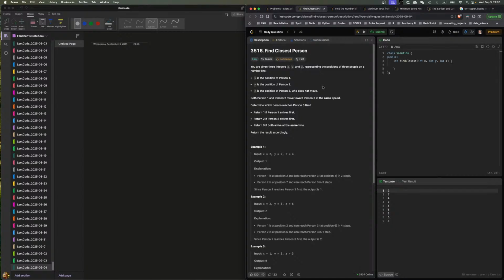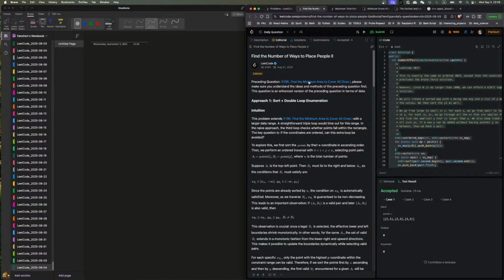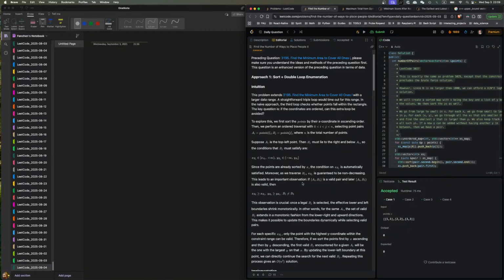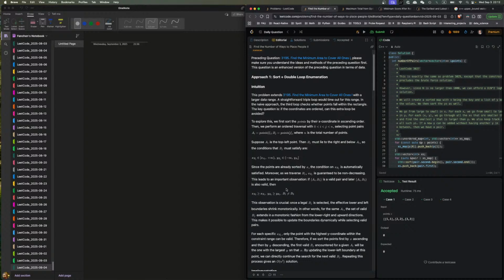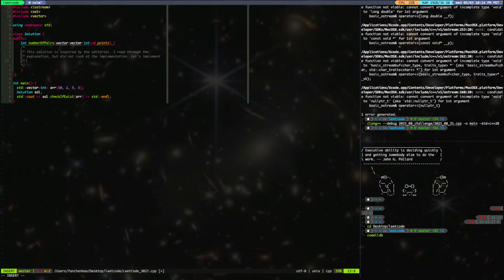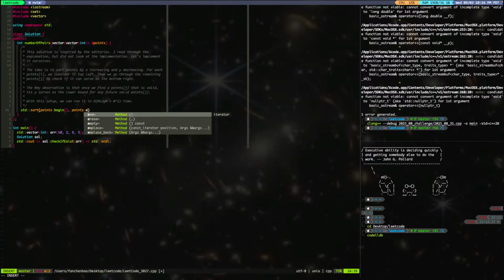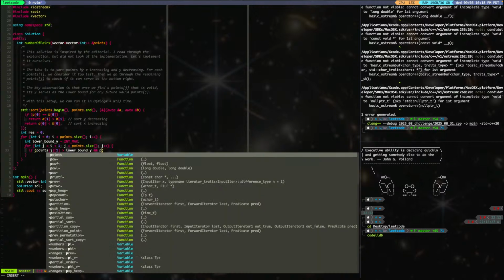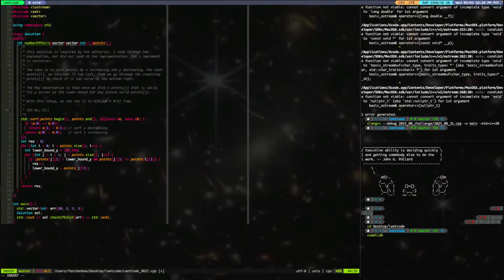2025-09-04 LeetCode 3516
La solución de "double-sorting" para el problema 3027 es muy buena.